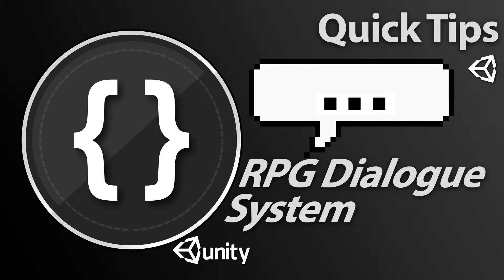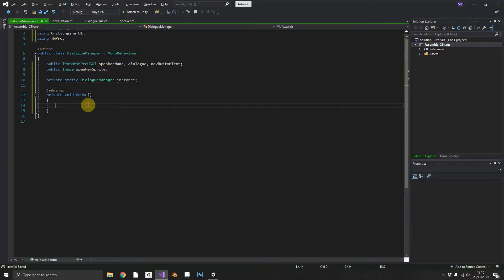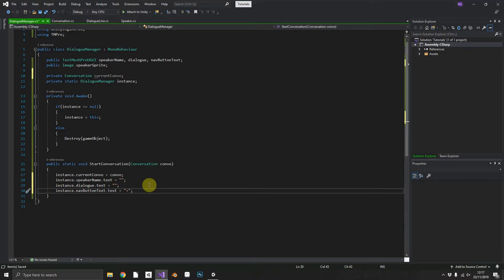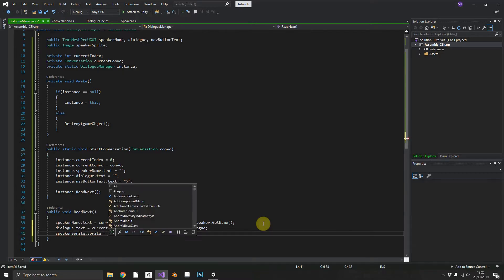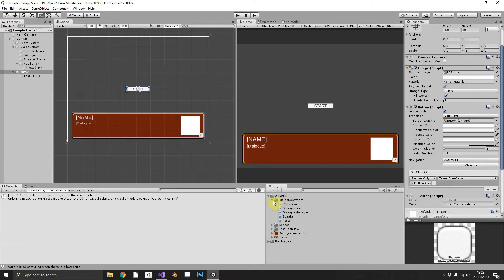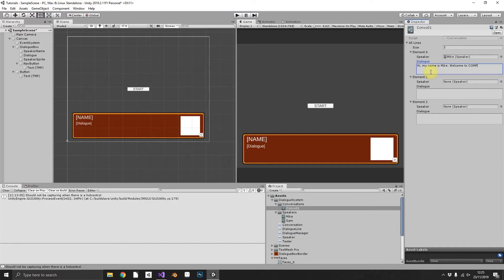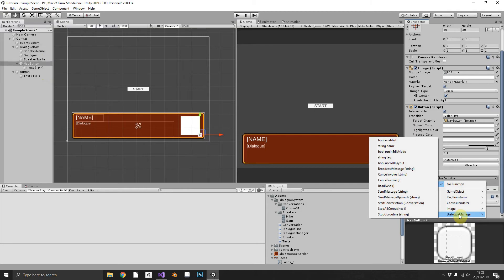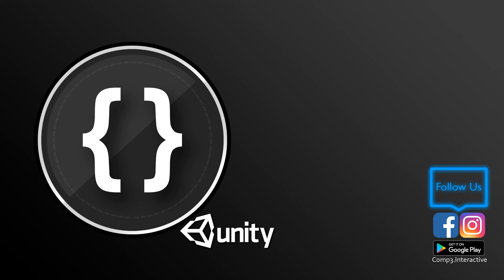RPG Dialogue System (Part 02) [Unity Tutorial]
In this 3 part mini series, we'll take a look at creating an old-school RPG text based dialogue system!